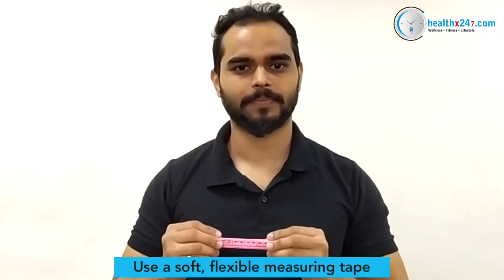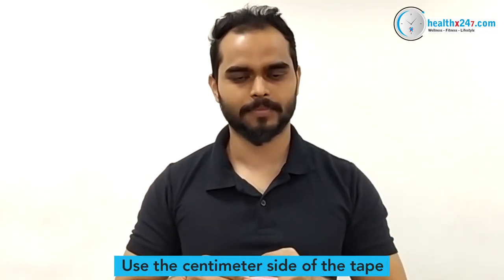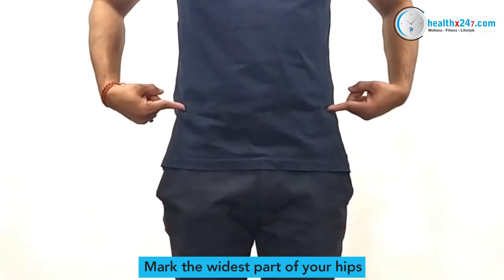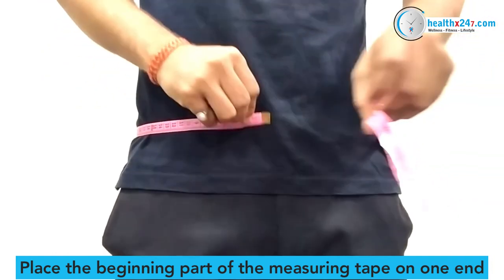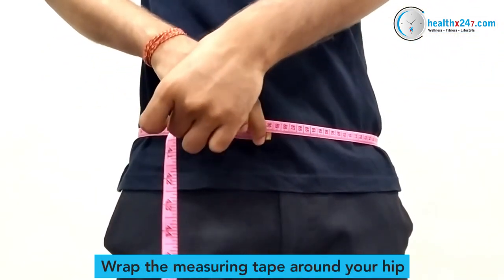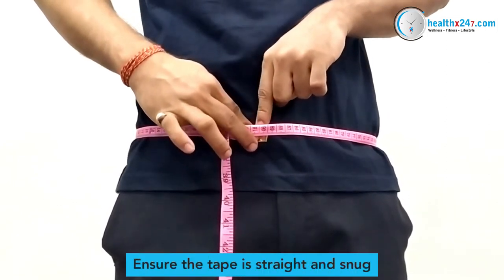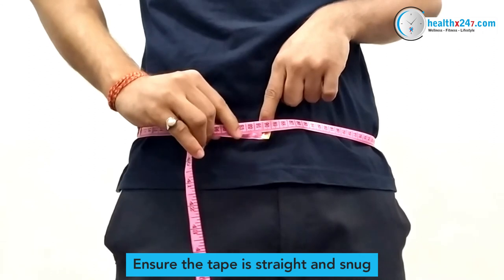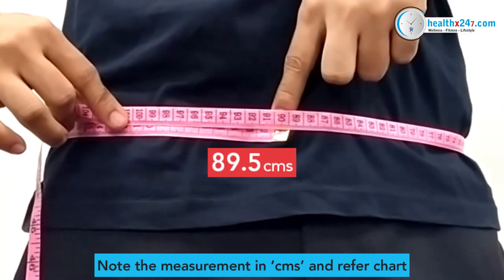How to measure for DS Back Support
Our video guide helps you to measure yourself correctly for the perfect size.

HEALTH, WELLNESS, FITNESS, LIFESTYLE